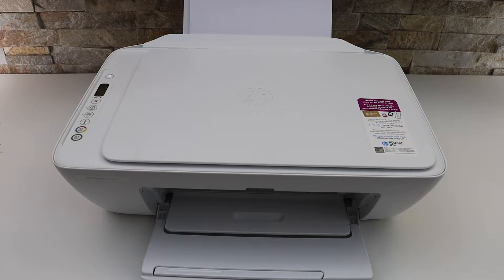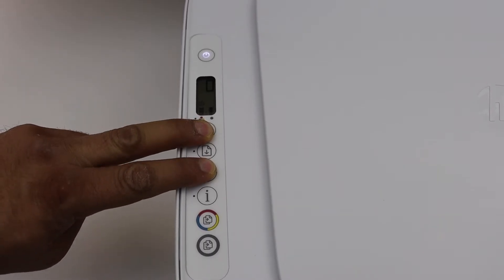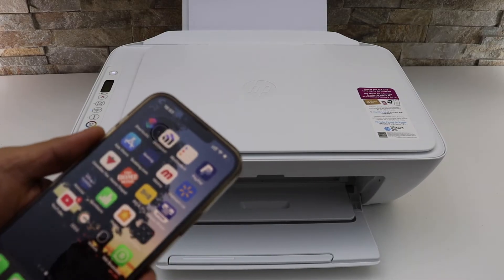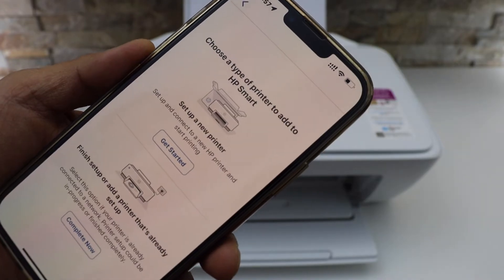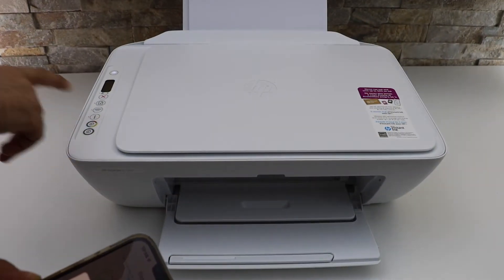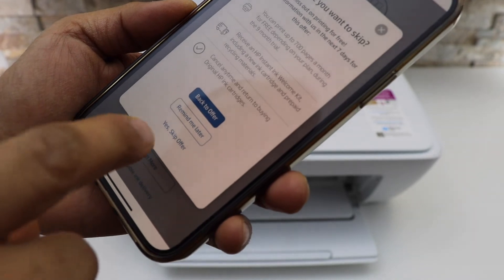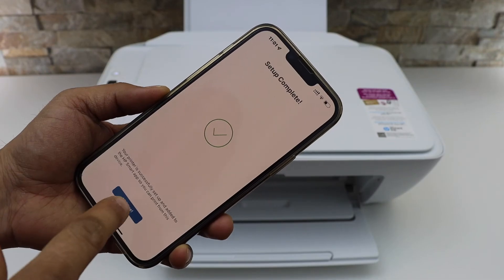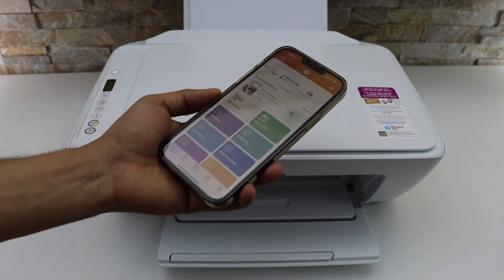HP DeskJet 2734e WiFi setup.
This video reviews how to connect HP DeskJet 2734e All-in-one Printer to the WiFi network of your home or office.